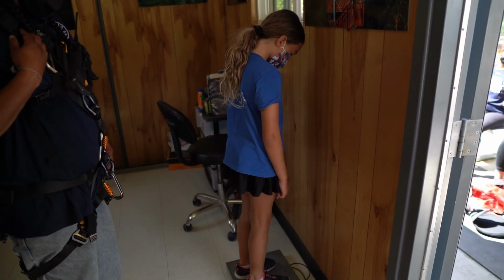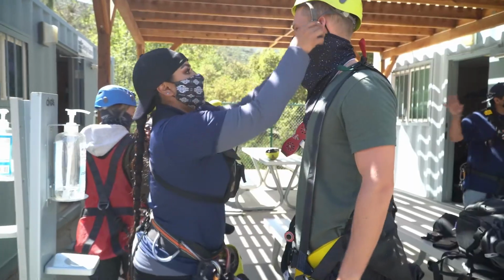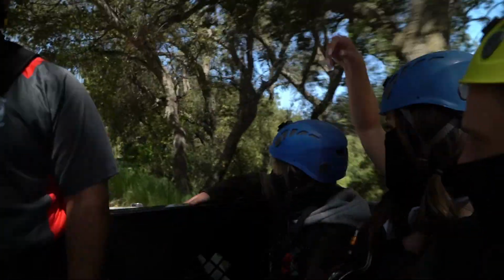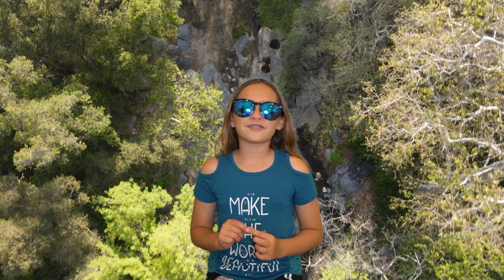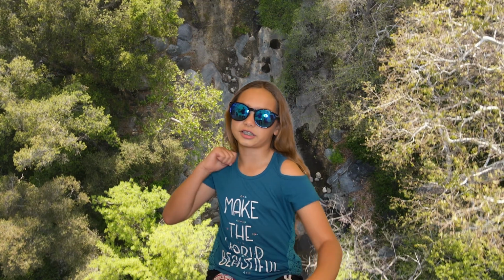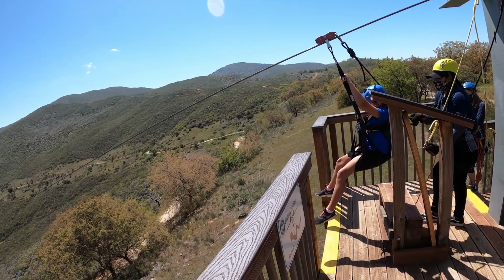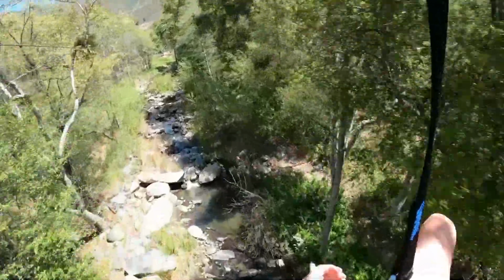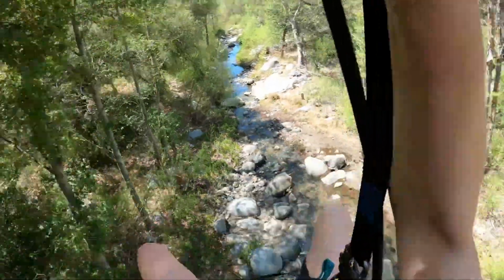Longest Zipline in California | La Jolla Zip Zoom Ziplining Review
The longest zipline in California.  A mile in a half to be exact.  Zip Zoom Ziplining in La Jolla was a great experience.

Be sure to check back next week for tips on zip lining.